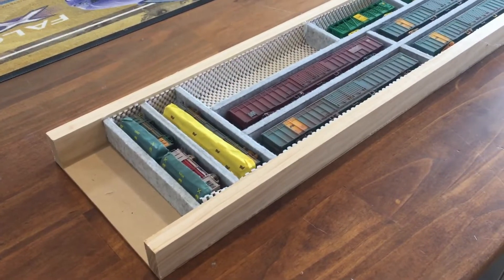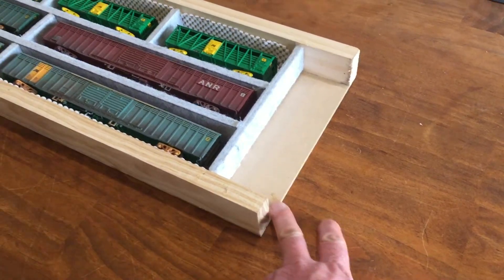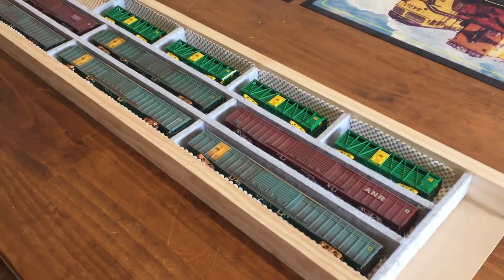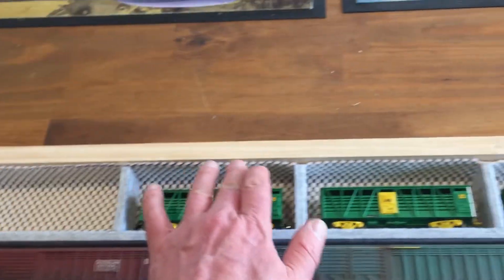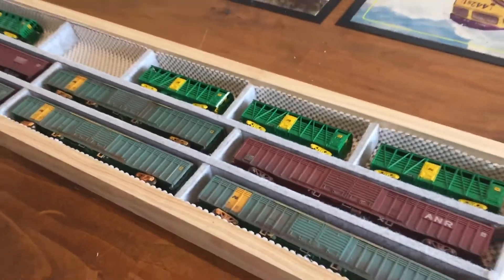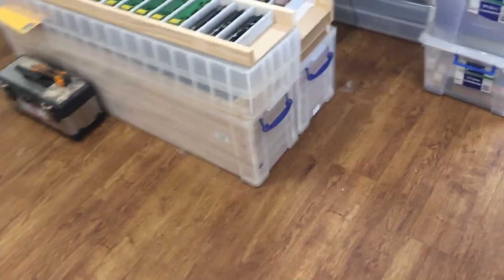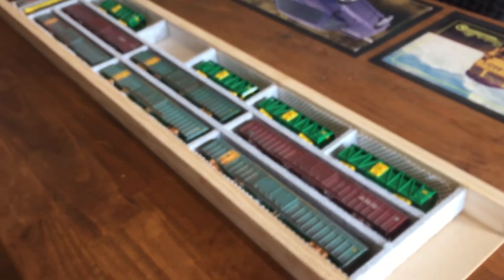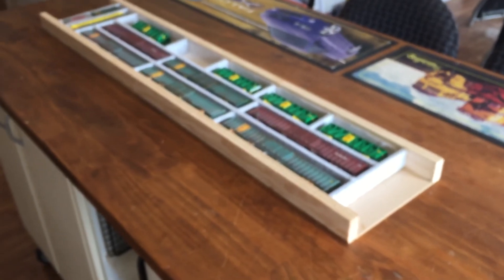Barcoola rolling stock storage - transit boxes 2.0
An updated design for my rolling stock storage and transit boxes,